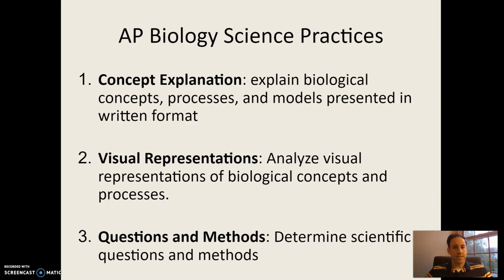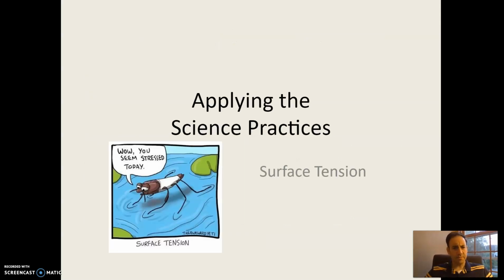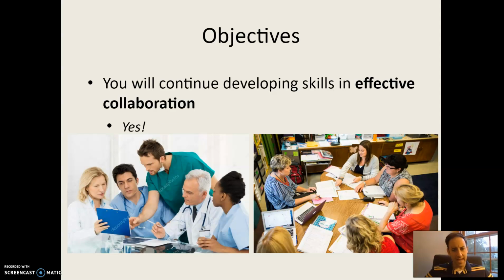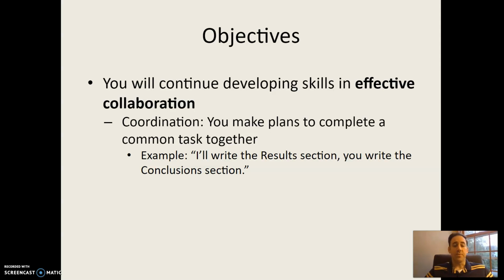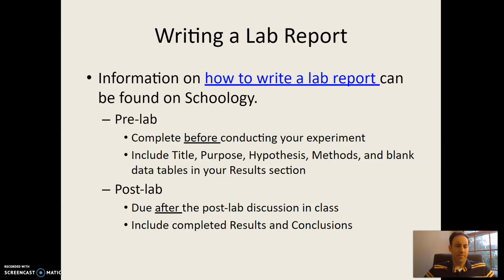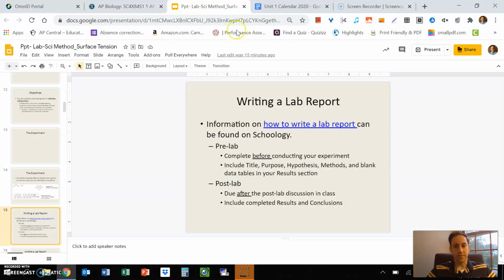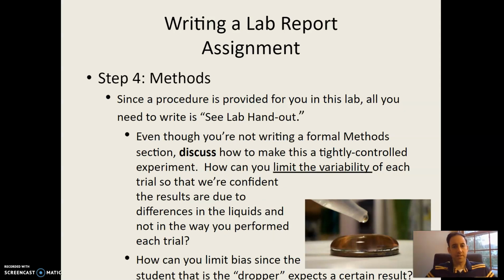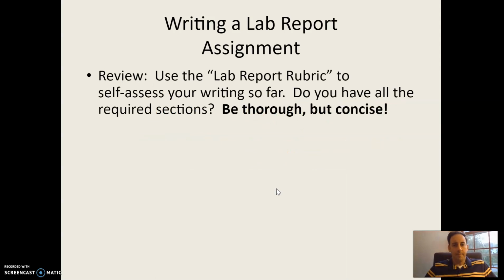Surface Tension Prelab